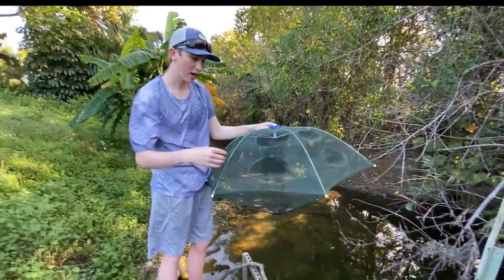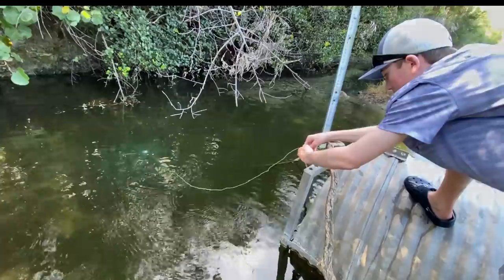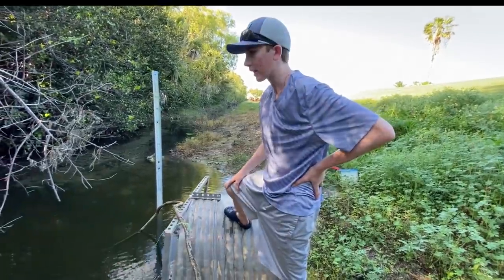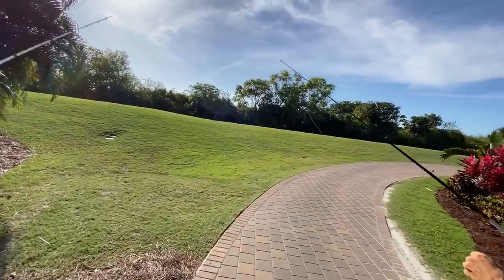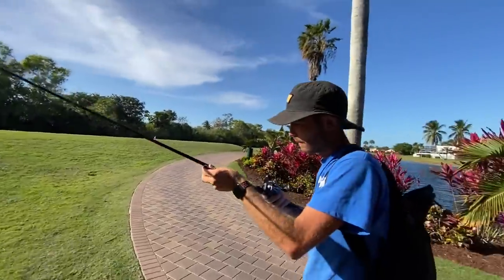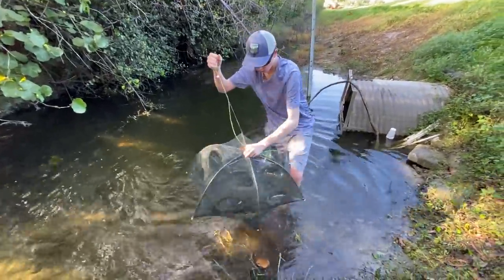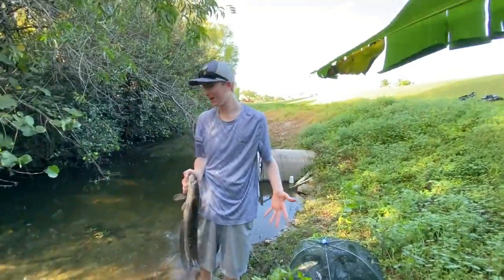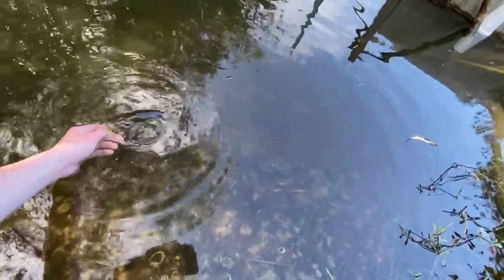Fish Trap Catches EEL FISH in Tiny Creek!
What’s up BFP NATION! In today’s video I make a fish trap to catch a rare fish in a tiny creek! This was by far one of my best catches in a fish trap YET!